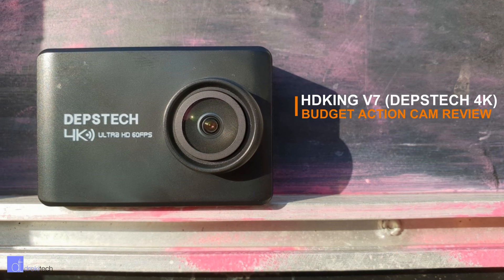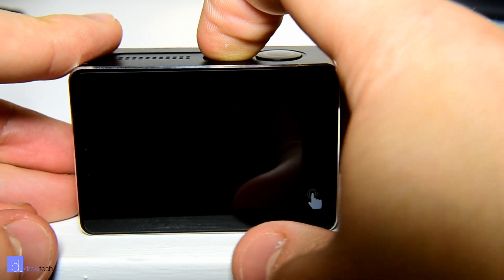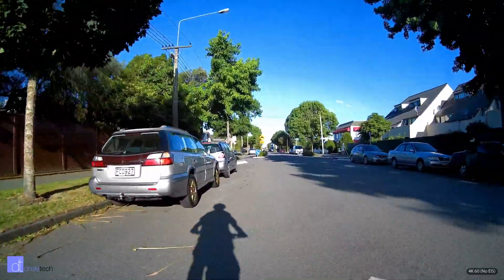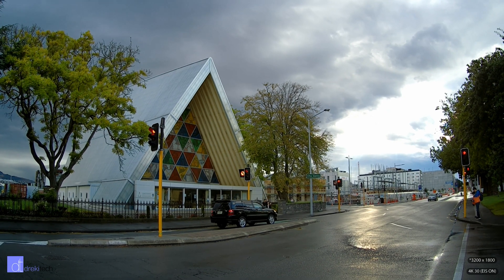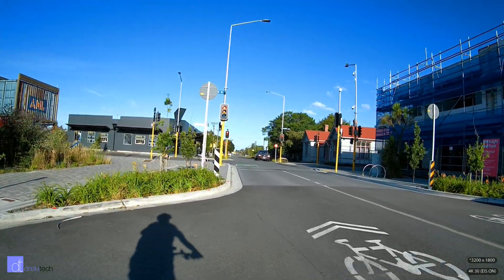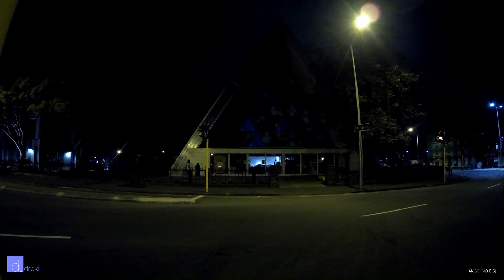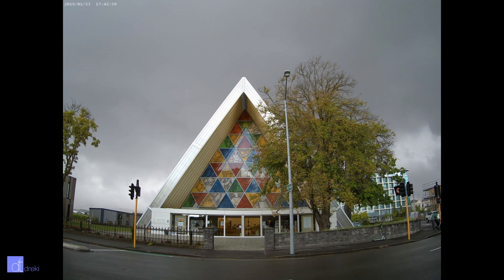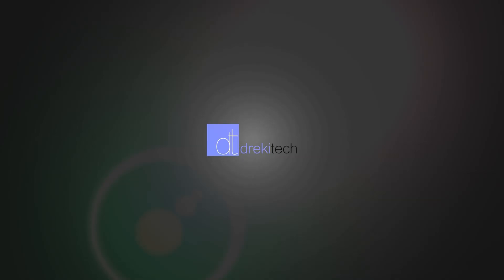4K60 for under $100 on Amazon! Too Good to be True?! | DepsTech 4K (HDKing V7) Review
Skip to video samples: 2:57 | Buy it ($95 at time of review) | No this camera DOES NOT do real 4K 60 FPS. But the 4K 30 looks decent overall, with vibrant colour and a lots of detail. Turning on EIS cuts back on the detail a bit but not enough to be annoying.

I have not learned to trust this camera yet due to past experiences with Allwinner being rather poor, but I think that if you are looking for a 4K camera under $100 on Amazon and are not the pickiest about video quality this cam is a good value.

Specs: Allwinner V5-100 Processor
Sony IMX317 Sensor

I think we will see many cameras in the $100 - $150 range on Amazon coming out with these specs soon. Likely they will all be fake 60FPS. There are a few firmware bugs with this cam I don't expect to get fixed, for example when switching from 4K no EIS to 4K with EIS the camera might glitch.

--- Gear Links ---